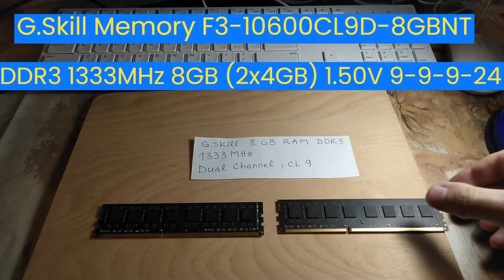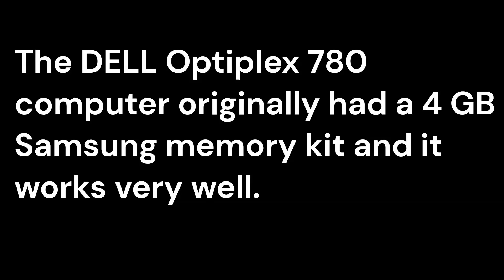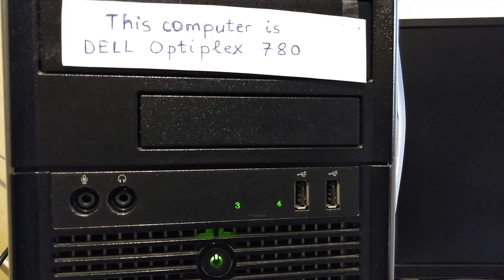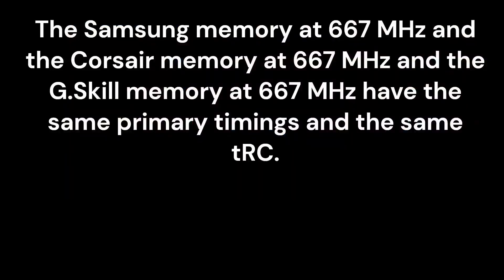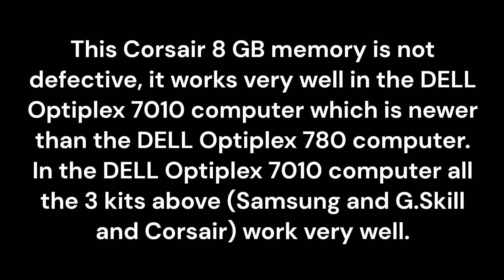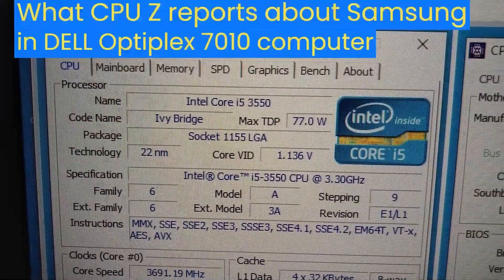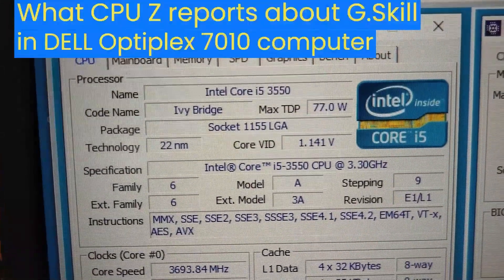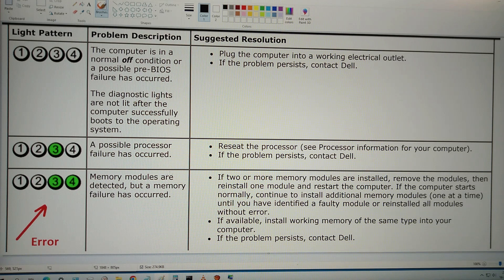G.Skill 8 GB (2x4 GB) Memory Kit F3-10600CL9D-8GBNT. Primary timings.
G.Skill Memory F3-10600CL9D-8GBNT, 8 GB DDR3 (2x4 GB), 1333 MHz, Dual Channel Kit, CL 9
Item model number : F3-10600CL9D-8GBNT
Technical specifications :
Memory : Desktop
Memory Type : DDR3
Capacity : 8 GB (2x4 GB)
Frequency : 1333 MHz (PC3 10600)
Voltage : 1.50 V
ECC Registered : No
Dual Channel : Yes
Latency : CL 9
Primary timings (CL, tRCD, tRP, tRAS) : 9-9-9-24
The G.Skill memory works at a frequency of 457 MHz with primary timings 6-6-6-17 and tRC = 23.
The G.Skill memory works at a frequency of 533 MHz with primary timings 7-7-7-20 and tRC = 27.
The G.Skill memory works at a frequency of 609 MHz with primary timings 8-8-8-22 and tRC = 30.
The G.Skill memory works at a frequency of 667 MHz with primary timings 9-9-9-24 and tRC = 33.
The DELL Optiplex 780 computer originally had a 4 GB Samsung memory kit and it works very well.
I bought a Corsair 8 GB memory kit (CMX8GX3M2A1333C9).
The Corsair memory has the same speed and the same primary timings as the Samsung memory.
The Corsair memory in the DELL Optiplex 780 computer gives the error:
"Memory modules are detected, but a memory failure has occurred".
This Corsair memory kit is not defective.
This Corsair memory kit works very well in the DELL Optiplex 7010 computer which is newer than the DELL Optiplex 780 computer.
Then I bought this G.Skill 8GB memory kit (F3-10600CL9D-8GBNT).
The G.Skill memory has the same speed and the same primary timings as the Samsung memory.
The G.Skill memory works very well in the DELL Optiplex 780 computer and in the DELL Optiplex 7010 computer.
The MemTest86 program found no errors in DELL Optiplex 7010 computer with Corsair memory.
The MemTest86 program found no errors in DELL Optiplex 780 computer with G.Skill memory.
The Samsung memory kit at 667 MHz and the Corsair memory kit at 667 MHz and the G.Skill memory kit at 667 MHz have the same primary timings and the same tRC.
The Samsung memory kit at 533 MHz and the G.Skill memory kit at 533 MHz have the same primary timings and the same tRC.
The Samsung memory kit at 533 MHz and the Corsair memory kit at 533 MHz have the same primary timings but different tRC.
Corsair memory : tRC = 26 (533 MHz).
Samsung memory and G.Skill memory : tRC = 27 (533 MHz).
In the DELL Optiplex 780, the Samsung memory and the G.Skill memory work at 533 MHz (1066 MHz dual channel).
In the DELL Optiplex 7010, Samsung memory and Corsair memory and G.Skill memory work at 667 MHz (1333 MHz dual channel).
The DELL Optiplex 780 computer works very well (I tested) for example with a 4 GB Samsung memory kit or with this 8 GB G.Skill memory kit but it does not work with this 8 GB Corsair memory kit.
This Corsair 8 GB memory kit is not defective, it works very well in the DELL Optiplex 7010 computer which is newer than the DELL Optiplex 780 computer.
In the DELL Optiplex 7010 computer all the 3 kits above (Samsung and G.Skill and Corsair) work very well.
You can find more details in the videos
"How to upgrade memory.Memory modules are detected, but a memory failure has occurred.Episode 1."
and
"How to upgrade memory.Memory modules are detected, but a memory failure has occurred.Episode 2."
and
"Corsair XMS3 8 GB (2 x 4GB) Memory Kit CMX8GX3M2A1333C9.Primary timings."
from the AboutComputers2000 YouTube channel.
CPU Z is a free program that displays information about the processor, motherboard, memory, etc.
The MemTest86 program is a free program that tests the RAM memory of a computer; when MemTest86 finds an error, it means that there is a faulty RAM module.